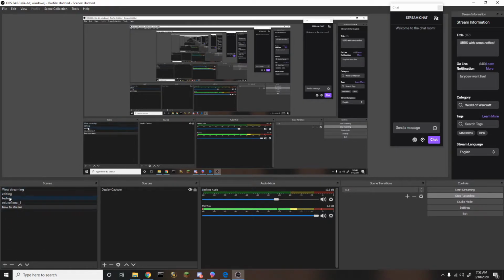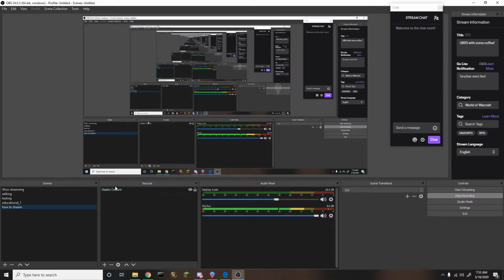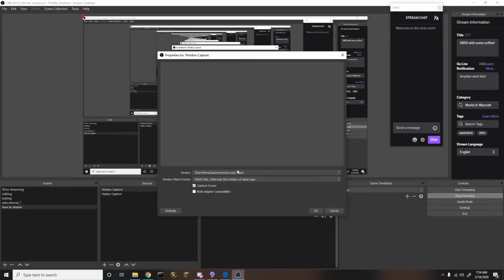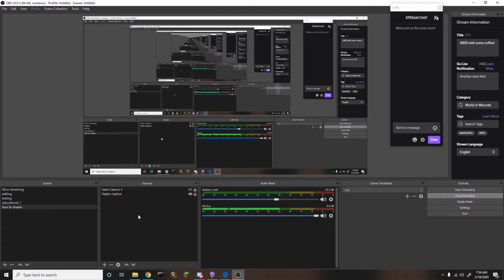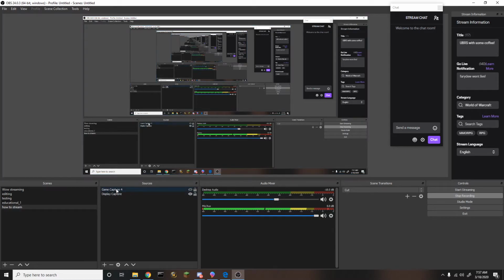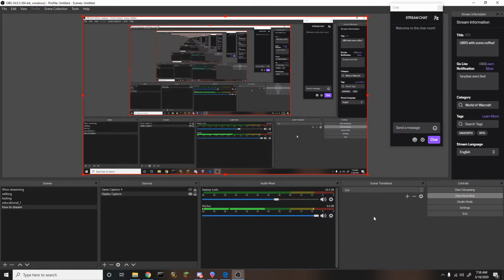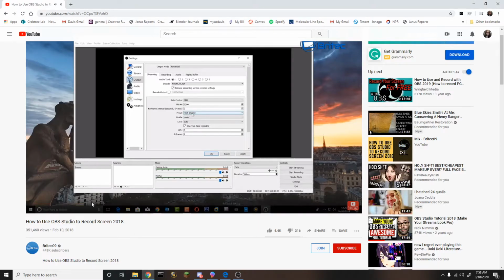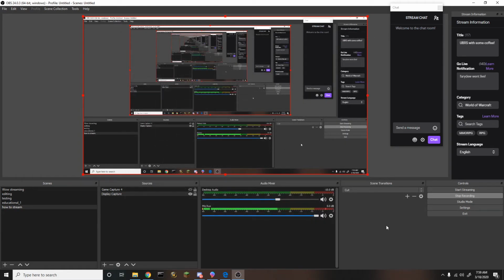How To Guide to Recording Videos in OBS Studio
Now that we are shifting to online learning environments, here's a quick tutorial on how to record your own videos by capturing your desktop using OBS Studio.